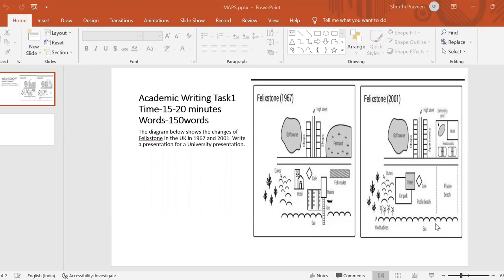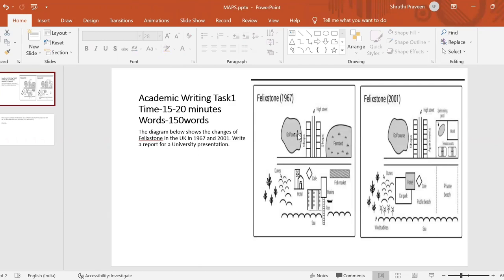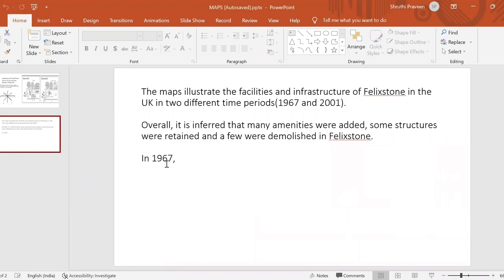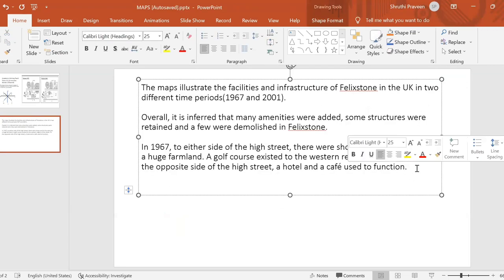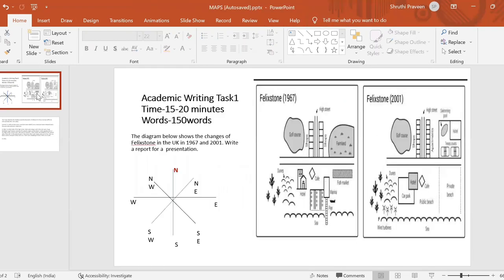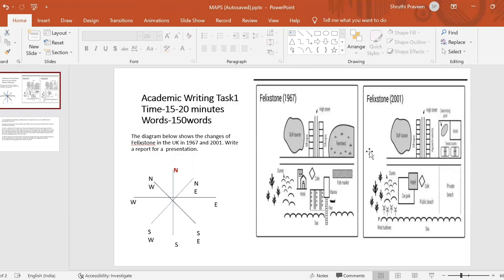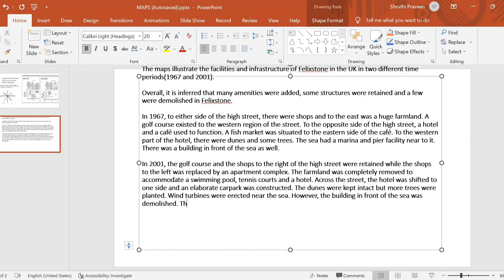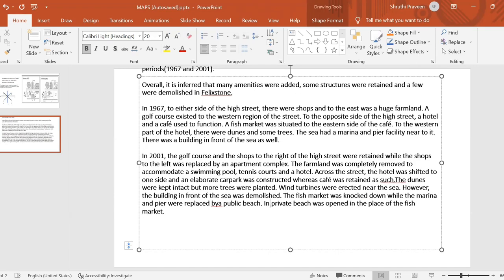ACADEMIC WRITING TASK 1- Maps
Expanded, Extended, Developed, Demolished, Removed, Cut down(trees), Constructed, Added, Built, Erected, opened up(facilities), Replaced, Renovated and Converted